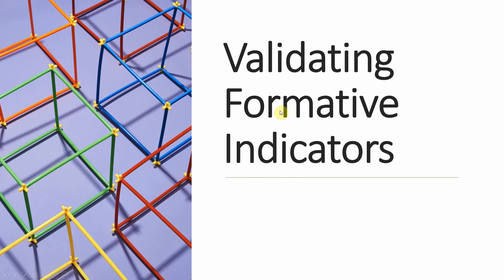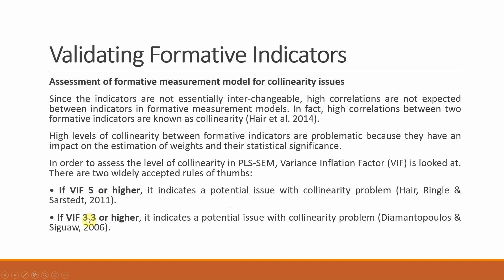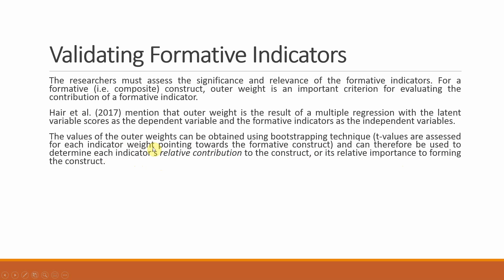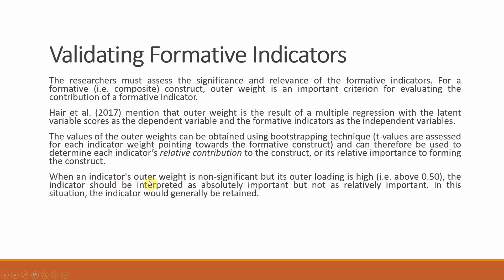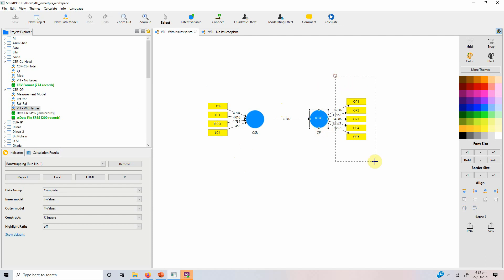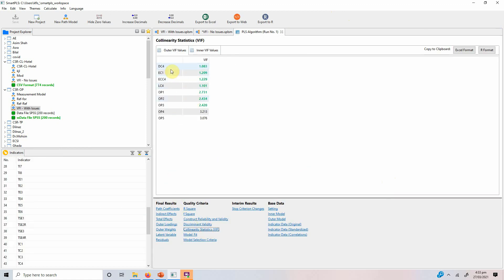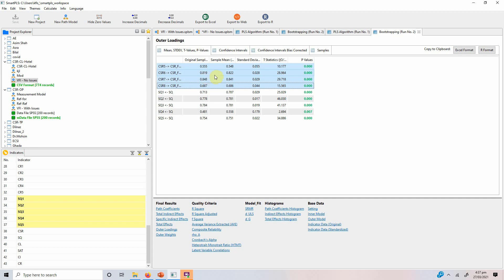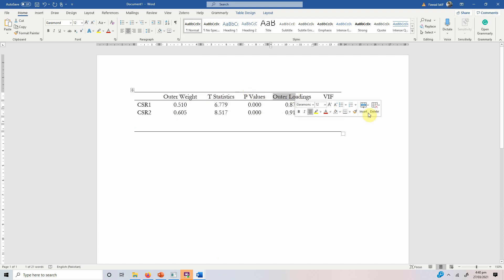How to Validate Formative Model in SmartPLS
This session discusses in detail the steps to validate the formative mode. The video provides step by step procedure to validate the first-order formative construct.